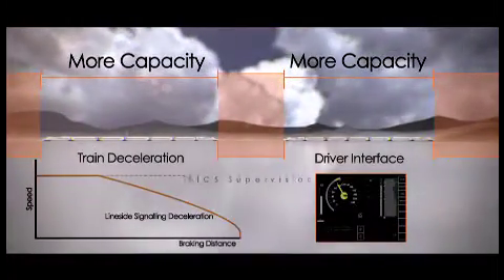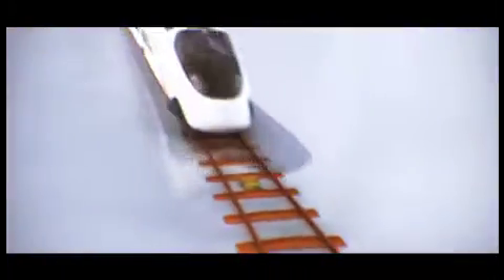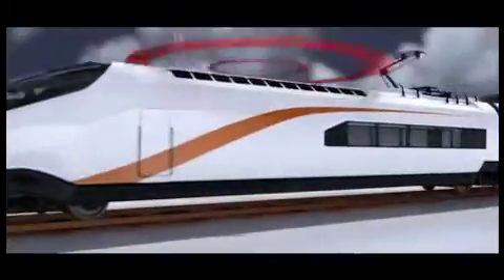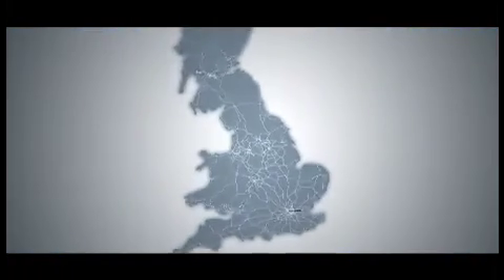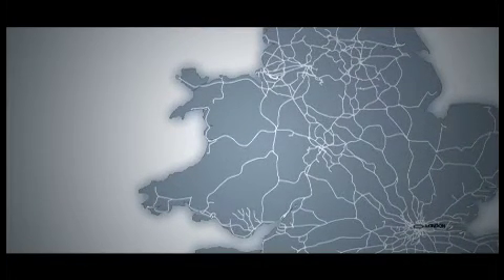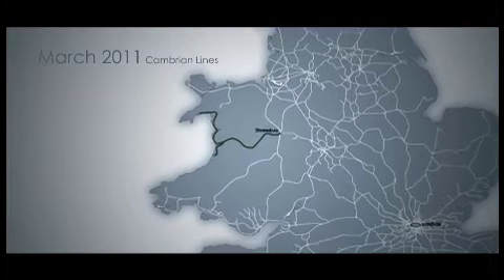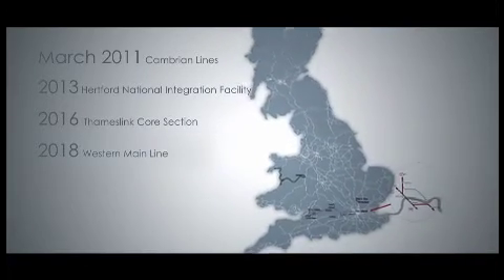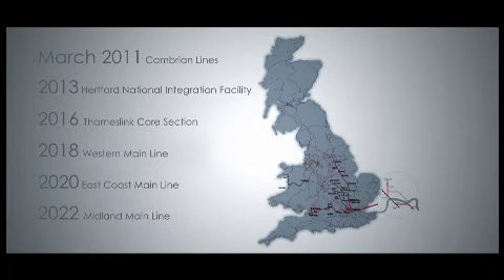European Rail Traffic Management System ERTMS Network Rail